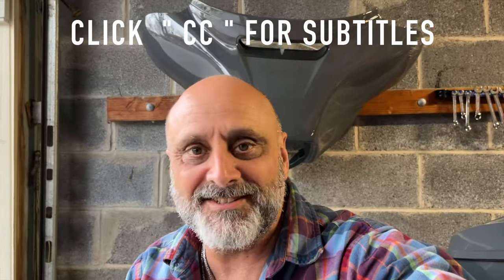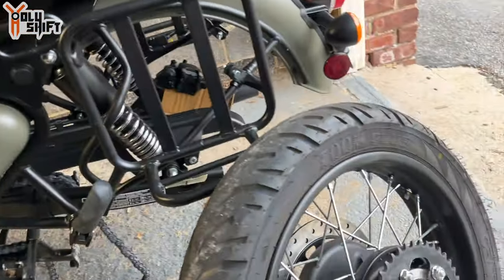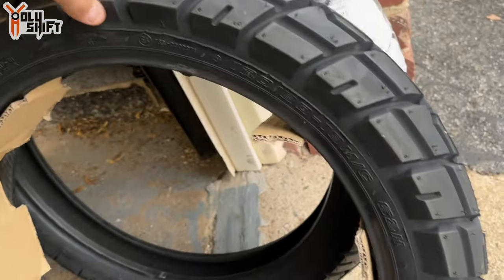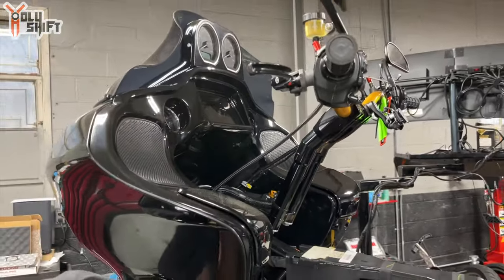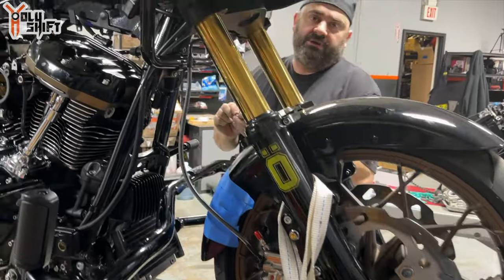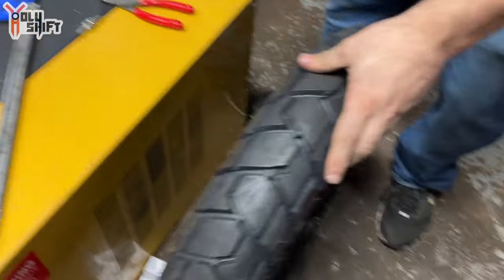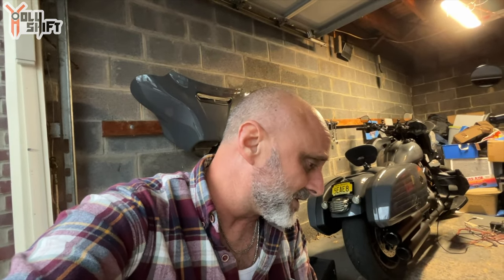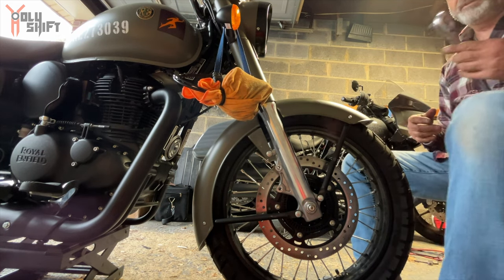Off Road Tires Installed Royal Enfield Classic 350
Switching my stock CEAT tires to Shinko 705 ADV tires on my 2022 Royal Enfield 350 classic. Mainly for looks but also for occasional off road riding. taking wheels off and putting them back on again is a simple yet tricky task. Thanks to Mike from Torque Custom Cycles mounting the new tires on the rims was easy...